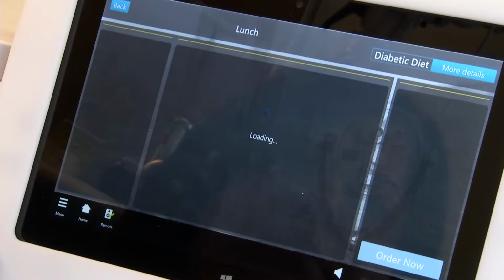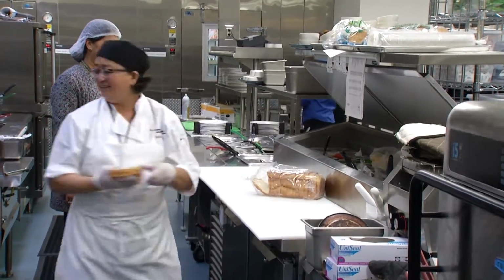2015 AHF Spotlight Award Ami Bhow